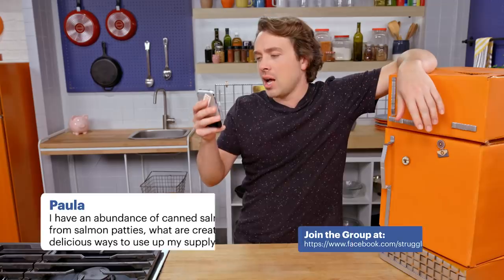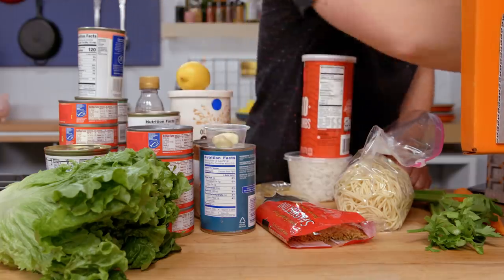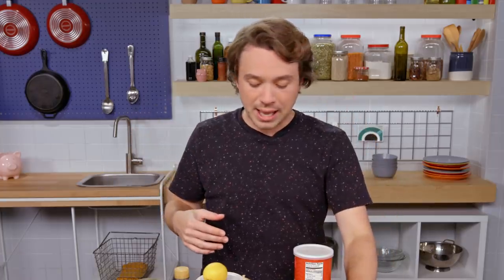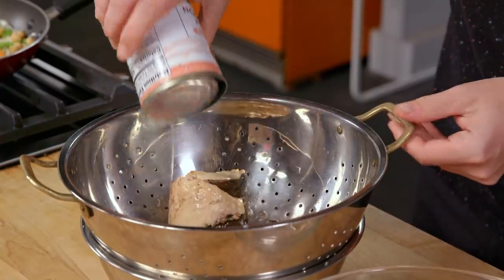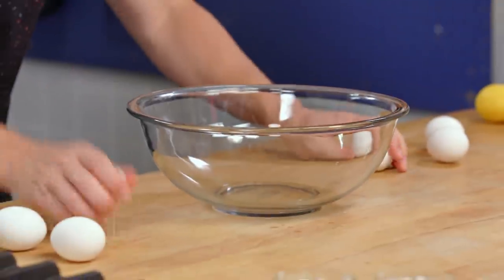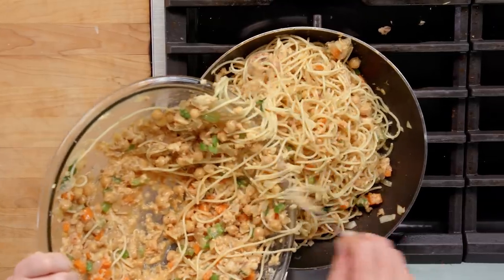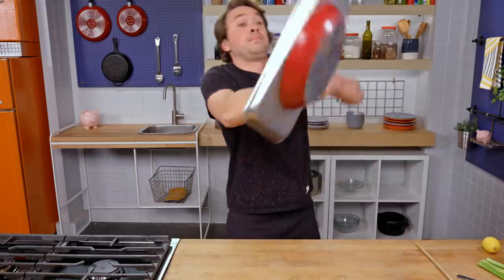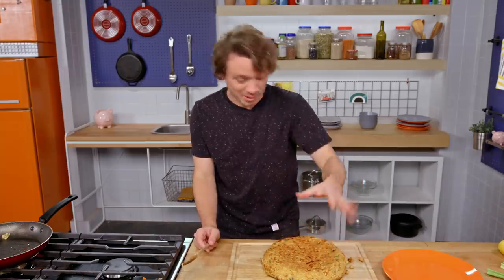Getting Creative with Canned Food | Struggle Meals Challenge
In this Struggle Meals challenge, Frankie Celenza faces a daunting task: what to do with an abundance of canned salmon?

Watch the new season of Struggle Meals now on Tastemade, available on all major streaming platforms. New episodes air Thursdays at 8pm ET!